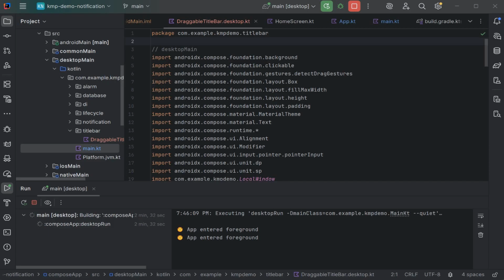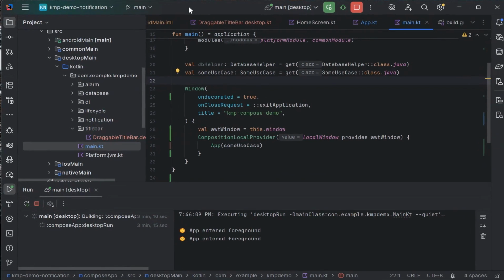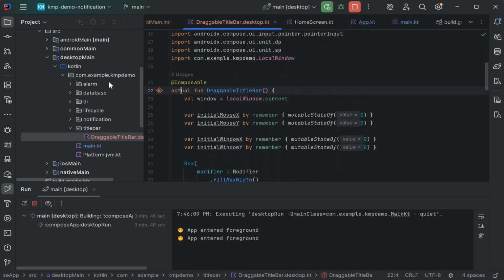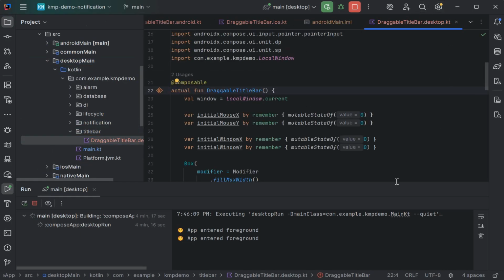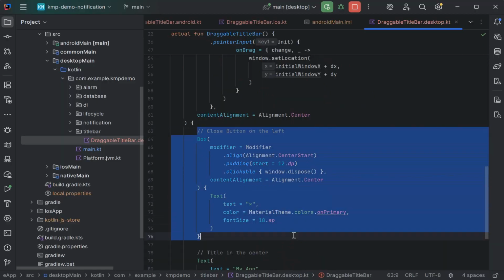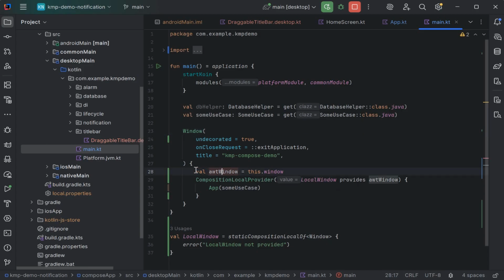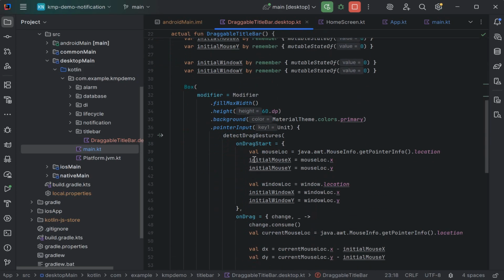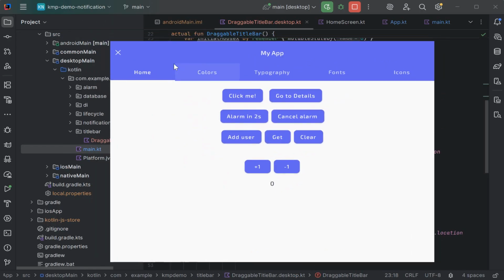KMP (Kotlin/Compose Multi-Platform) Development - Customise an Immersive Draggable desktop titlebar